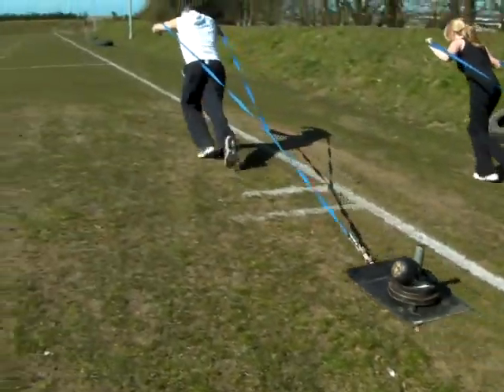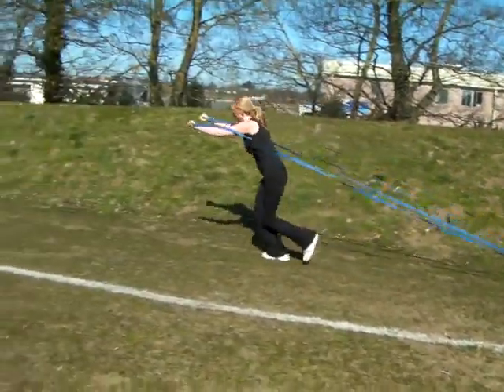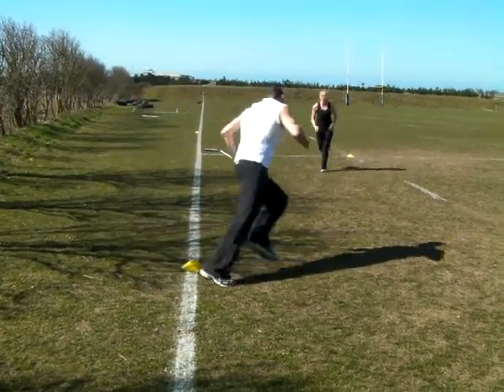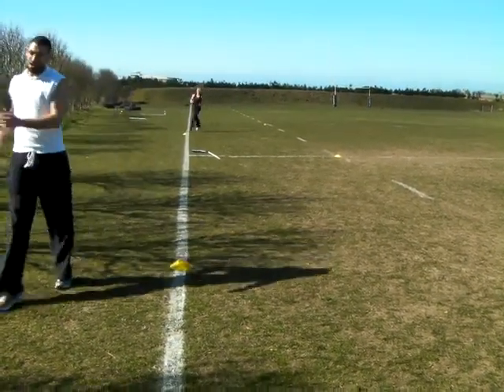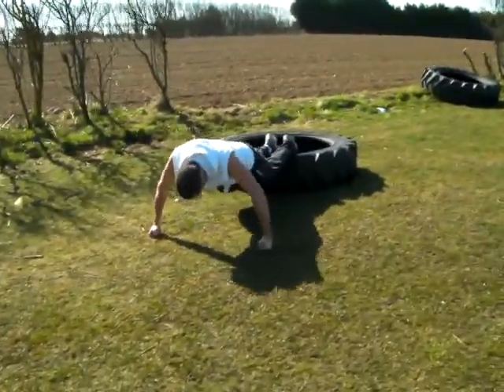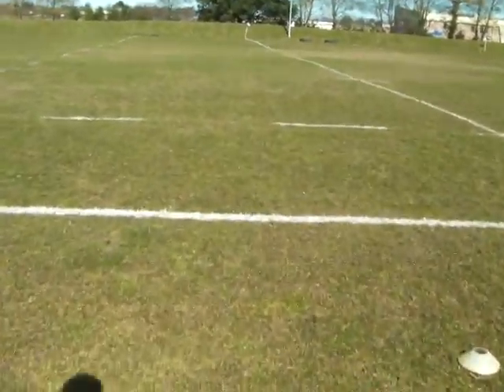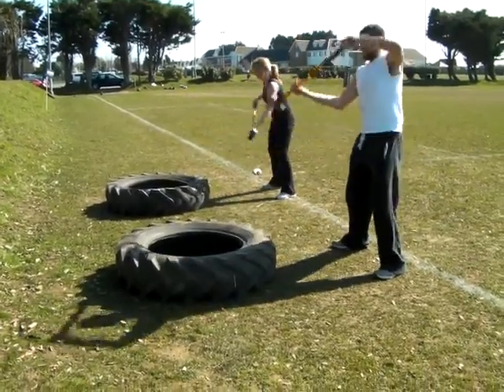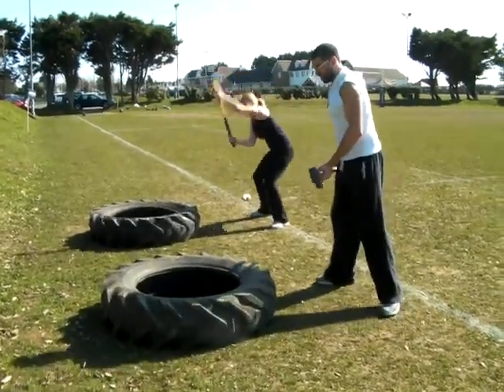El Toro Health & Fitness 2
Outdoor fitness training at Jersey Rugby Football Club St Peters